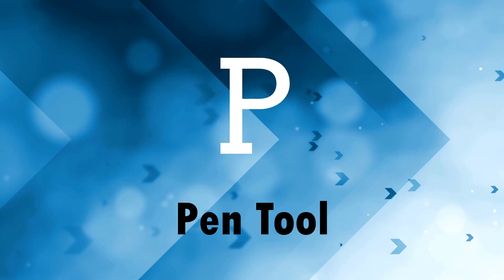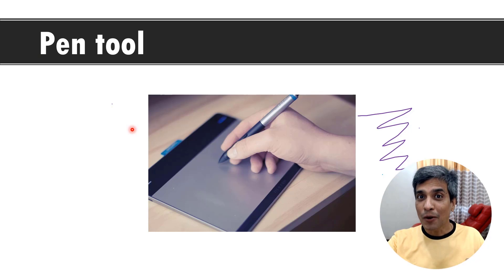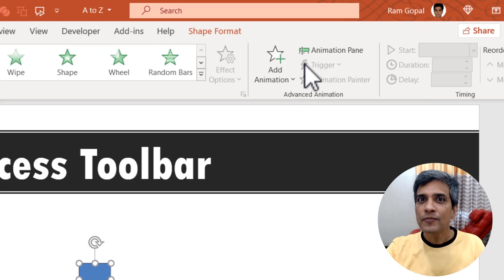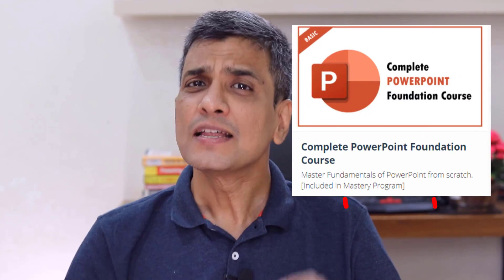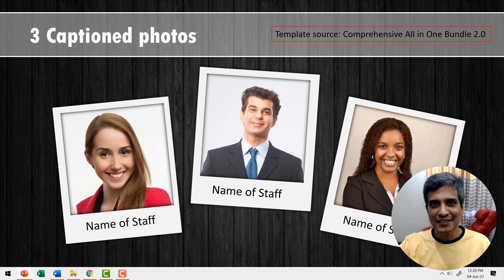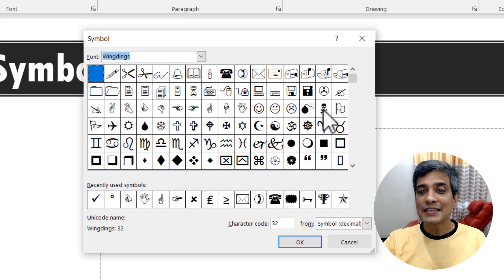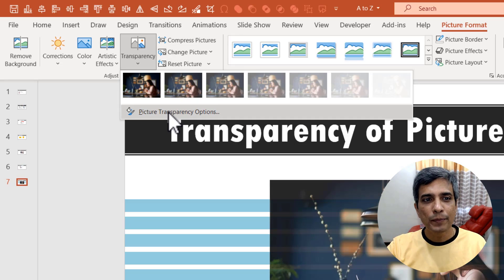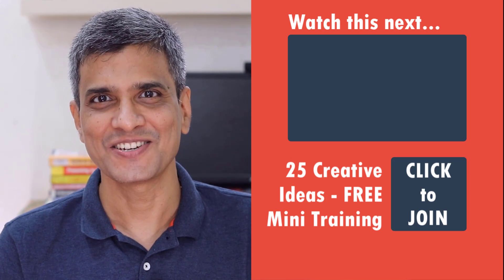More A to Z PowerPoint Tips, Tricks & Hacks [Part 4 of 5]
Welcome to A to Z PowerPoint Tips, Tricks & Hacks. In this is video we are continuing with our tips and tricks for PowerPoint that most presenters are not aware of. We will cover alphabets P, Q, R, S and T in this video.
Contents of this video:
00:00 Use PPT as Whiteboard with P for Pen Tool
02:39 Work like a PRO with Q for Quick Access Toolbar
05:00 R for Remove Animations Fast
06:52 Jazz up your lists with S for Symbols
08:44 Design with T for Transparency of Pictures